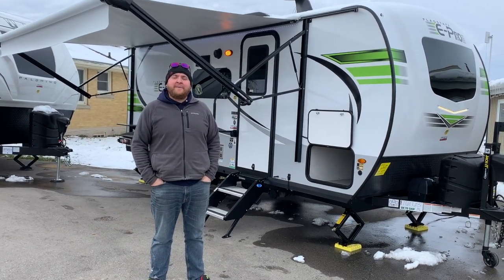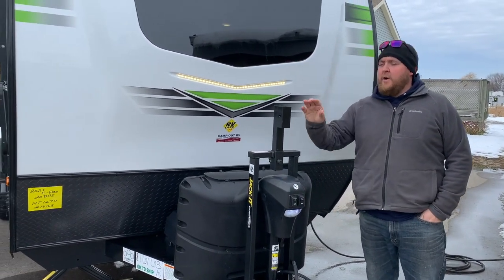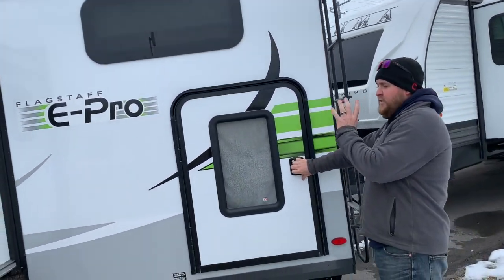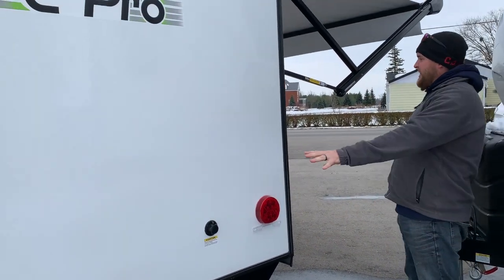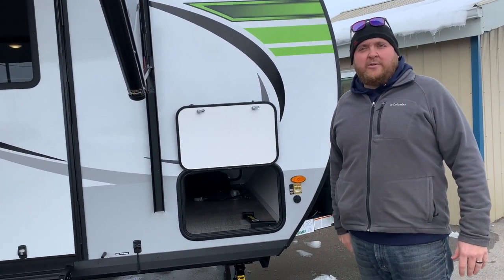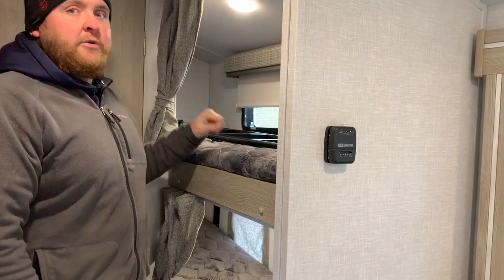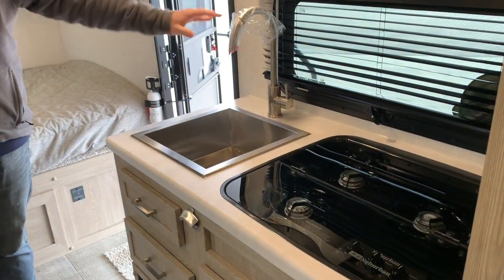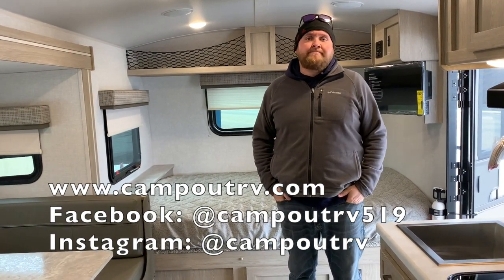2021 Flagstaff E Pro 20BHS @CampOutRVStratford in Stratford ON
We have custom designed our trailers with the best in style and amenities while keeping your towing needs in mind. The Flagstaff E-Pro line of trailers are for those campers that have chosen to drive today’s more fuel efficient and smaller SUV’s. With floor plan weights within these vehicles towing capability, E-Pro is an exciting way to go camping using the vehicle you drive every day.
E-Pro is now offering more standards and options than anyone in its class. Standard on most models include a AM/FM stereo with Bluetooth and a USB port, a 12Volt TV with a built in DVD Player, a rear ladder, a WIFI Ranger booster with available WIFI connectivity, a roof mount solar panel with a 1000 Watt converter, a Shower Miser Water Saver, plus many more standard features. Options include a 13,500 BTU AC, a tongue mount bike rack, an off road package that includes a lift kit and 15” Mud Rover radial tires and other great features.